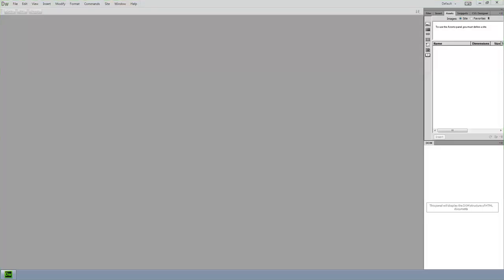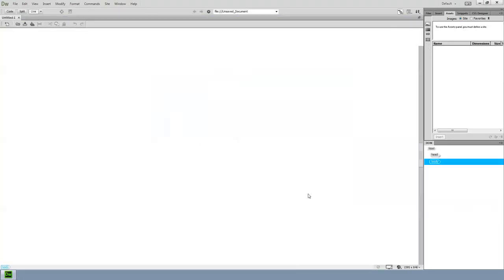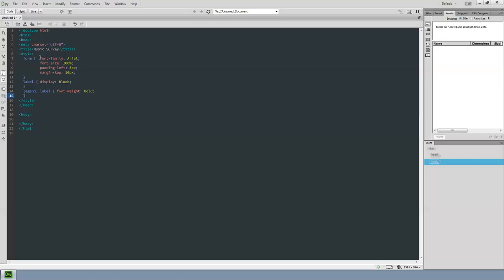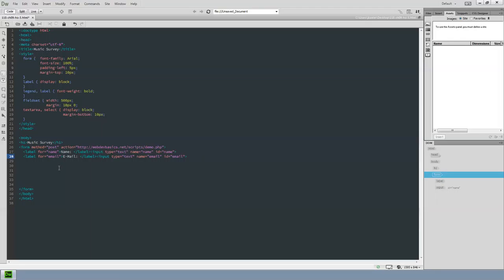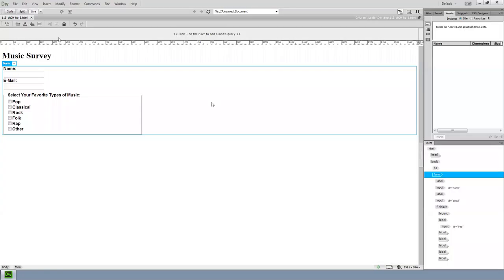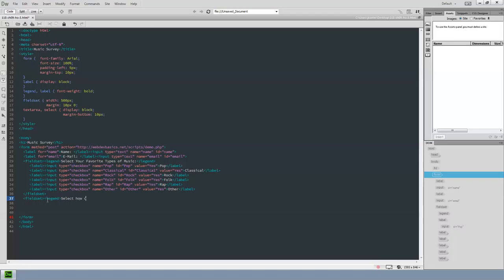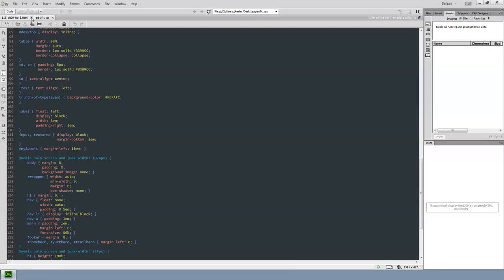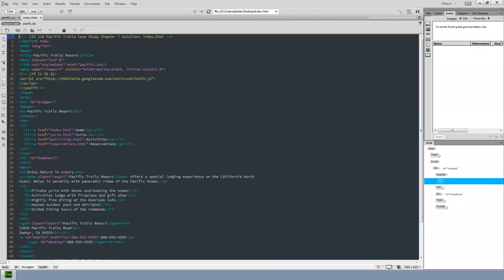9.3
pacific trails instruction for chap nine as well as the question 5 previously incompleted.